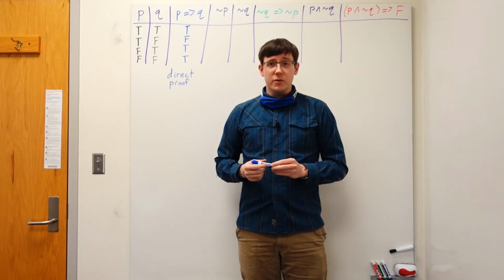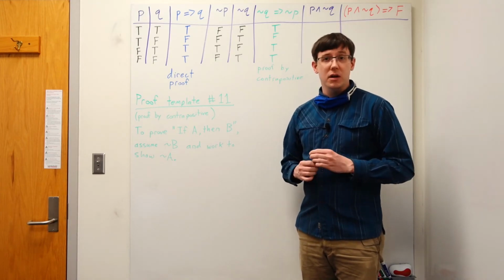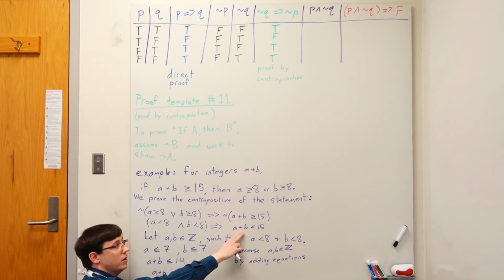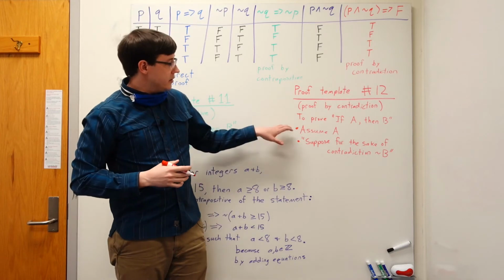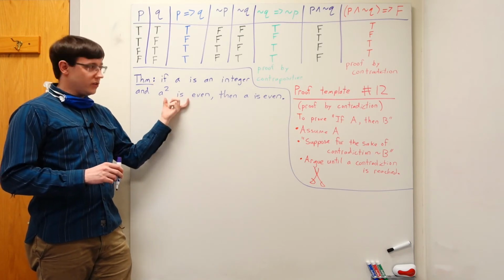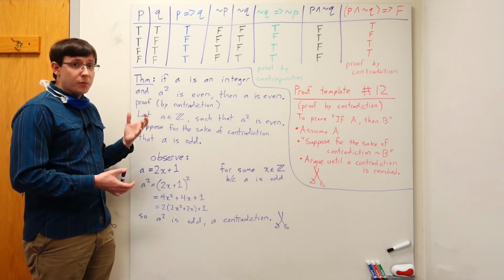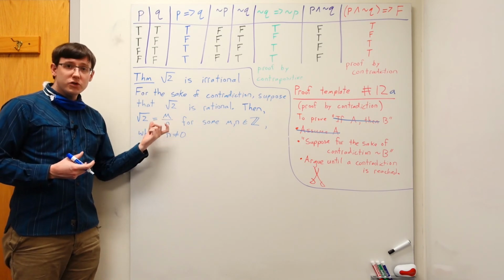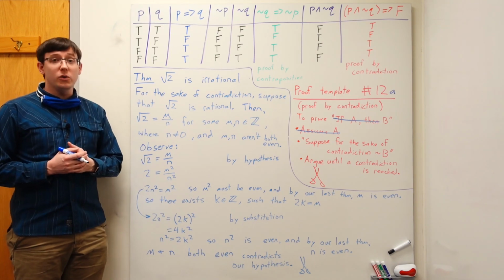Contrapositive and Contradiction Proofs (Discrete 13)